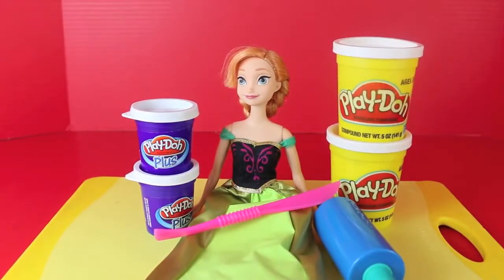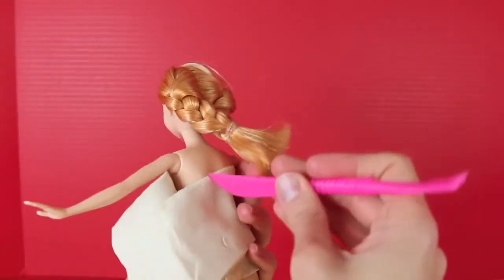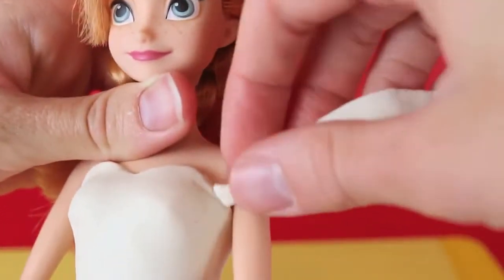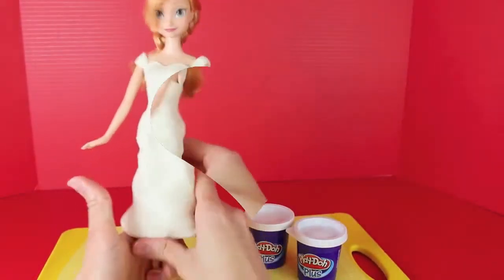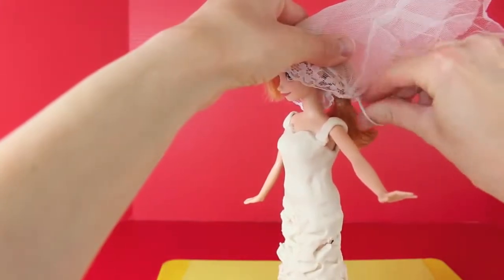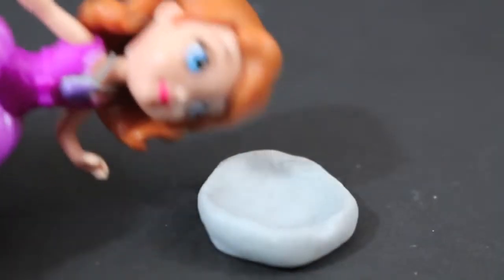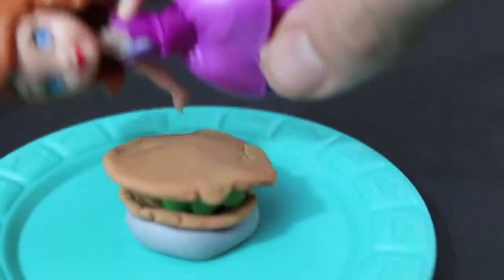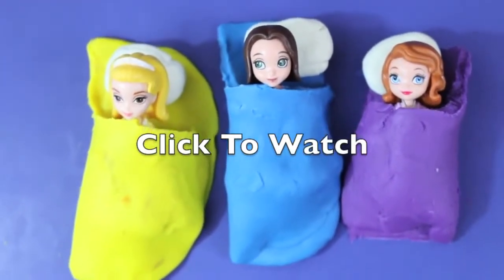Frozen Anna Beautiful Wedding Dress and Sofia with Apple Pie